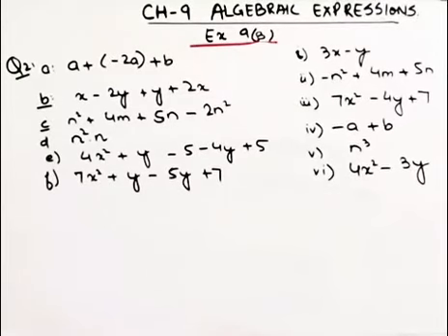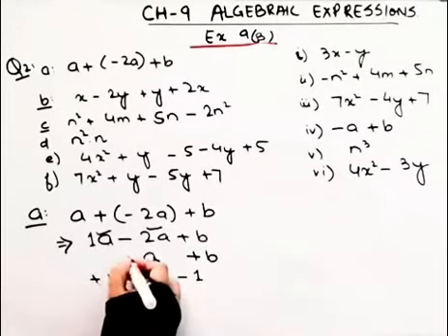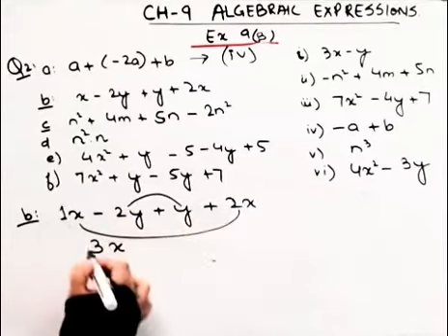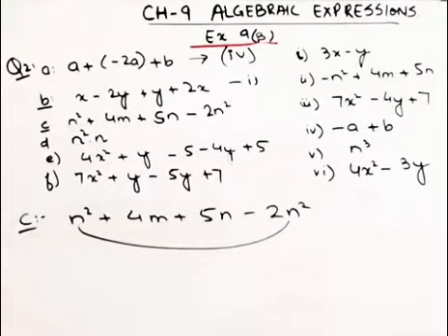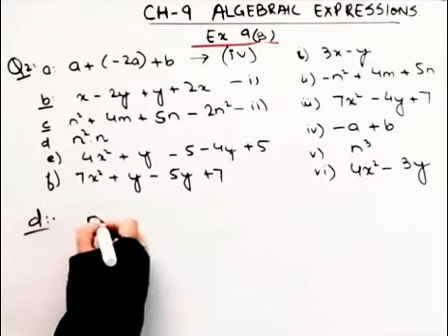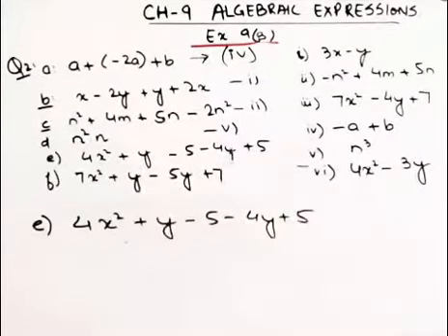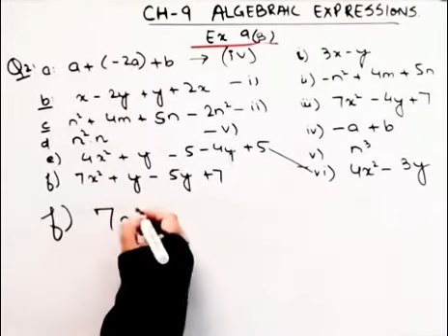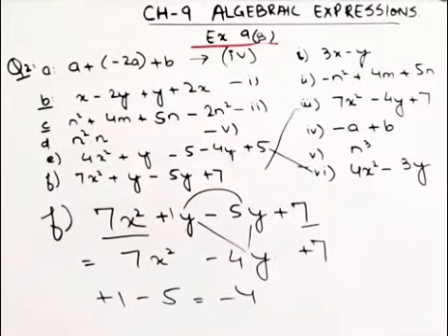Mathematics buzz I Rachna SagarI Class 7IChapter 9IAlgebraic ExpressionsIEx9BIQ-2I Braino Solutions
Mathematics buzz I Rachna SagarI Class 7 I Chapter 9 I Algebraic ExpressionsI Ex 9 B  I  Q-2 I Braino Solutions

hello friends